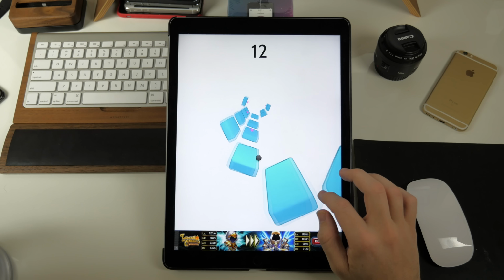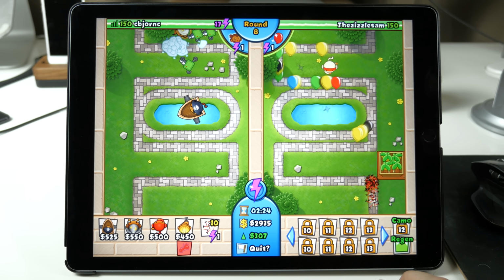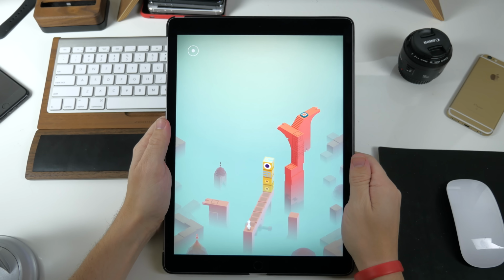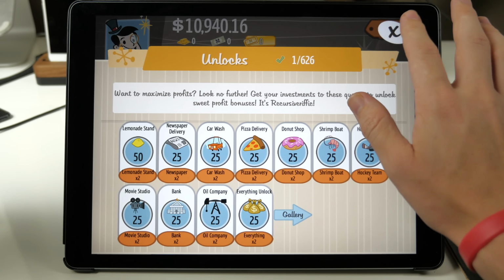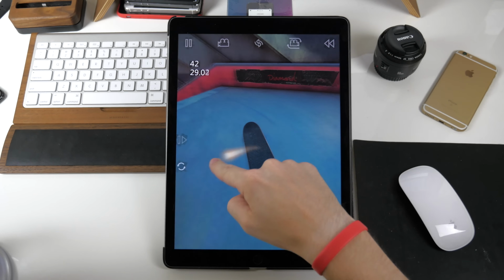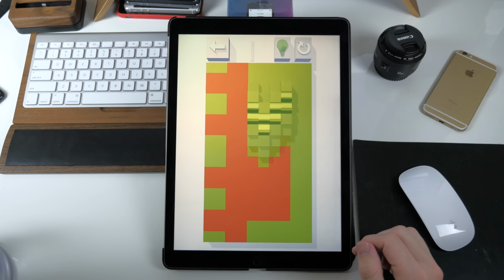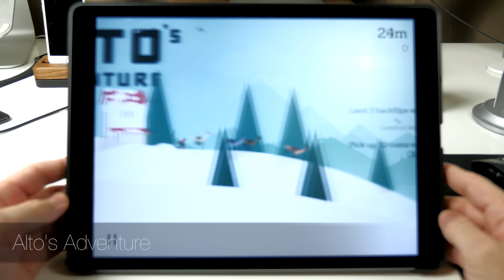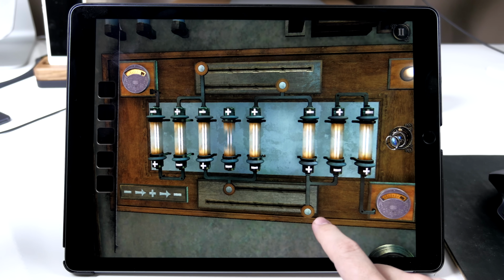The Best iOS Games for iPhone, iPod, iPad!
MORE Awesome FREE iOS Games!

► Hit it Rich! Free Casino Slots

Games in the video
My Happy Wheels Gameplay (Headphone warning :) )
BE SOCIAL WITH ME!